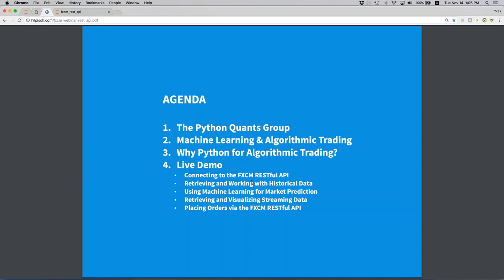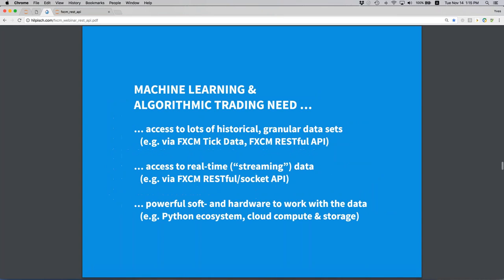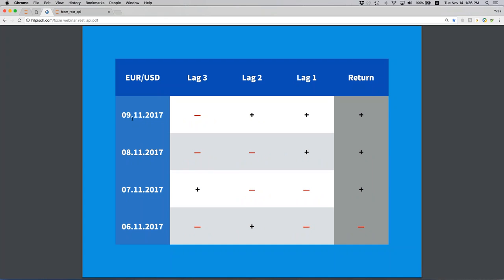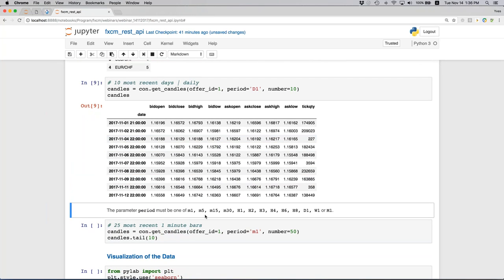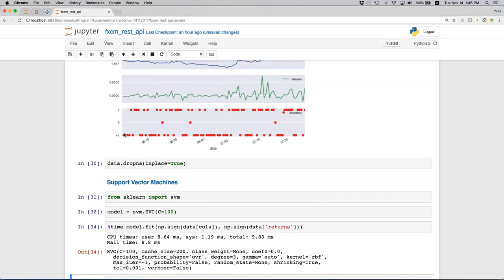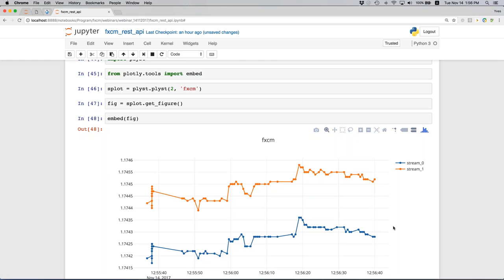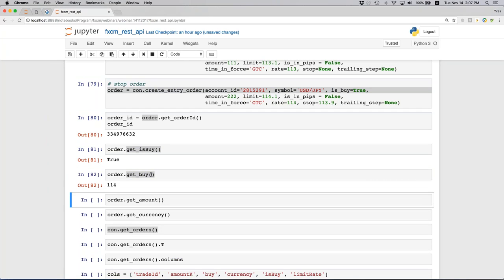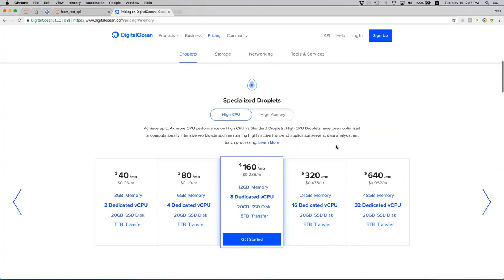Learn to Algo Trade with Python - Part 2 of 3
Learn how to automate your trading strategy using Python, one of the most commonly used coding languages in the quant world.  In part 1 of the how-to video series you will learn about:

- FXCM RESTful API
- FXCM Python API Wrapper
- Retrieving historical data
- Working with streaming data
- Placing orders

For additional resources on algorithmic trading, python, machine learning, API, and more please

Remember that forex and CFD trading can result in losses that could exceed your deposited funds and therefore may not be suitable for everyone, so please ensure that you fully understand the risks involved.

The guest speaker(s) is neither an employee, agent nor representative of FXCM and is therefore acting independently. The opinions given are their own, constitute general market commentary, and do not constitute the opinion or advice of FXCM or any form of personal or investment advice. FXCM neither endorses nor guarantees offerings of third party speakers, nor is FXCM responsible for the content, veracity or opinions of third-party speakers, presenters or participants.

Any opinions, news, research, analyses, prices, or other information is provided as general market commentary, and does not constitute investment advice. FXCM will not accept liability for any loss or damage, including without limitation to, any loss of profit, which may arise directly or indirectly from use of or reliance on such information.